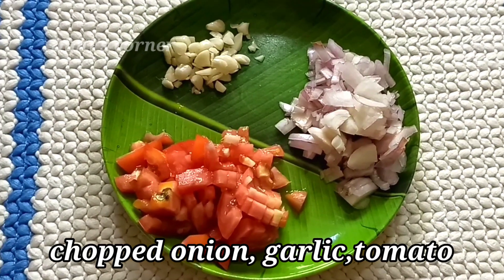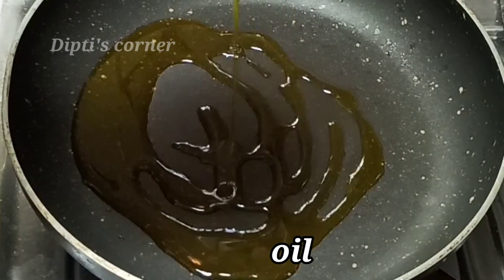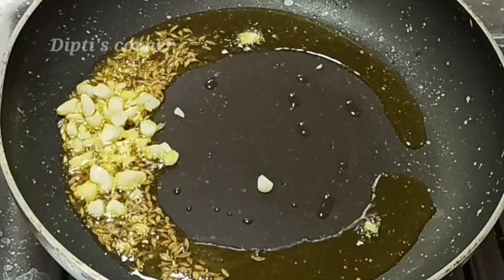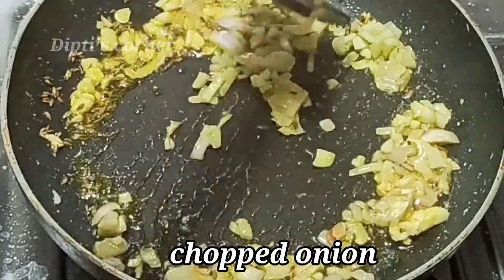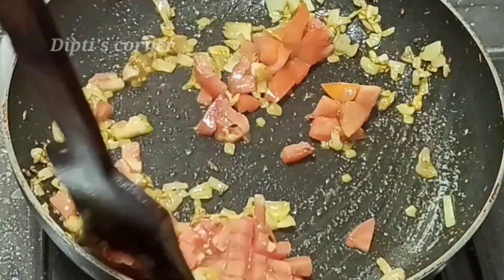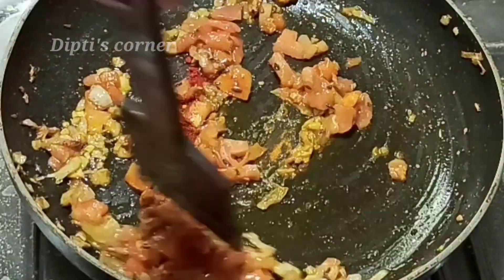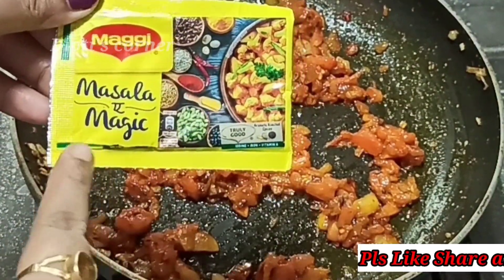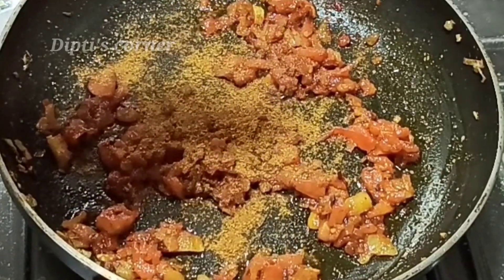ଛଚିନ୍ଦ୍ରା ଭଜା ବାସ୍ ଗୋଟିଏ ମସଲା ପକାନ୍ତୁ ଟେଷ୍ଟ ବଢିଯିବ |Chhachindra Bhaja | Chhachindra Recipe